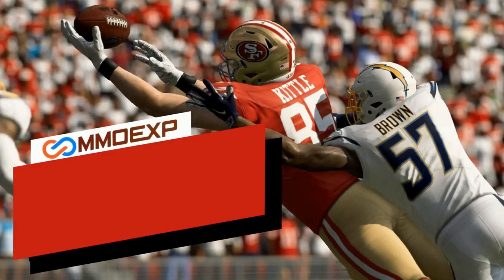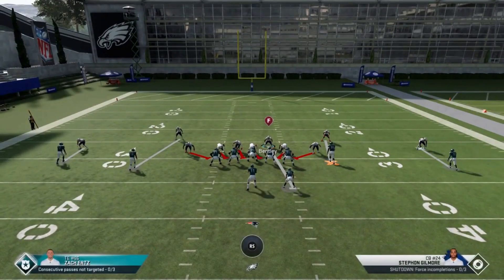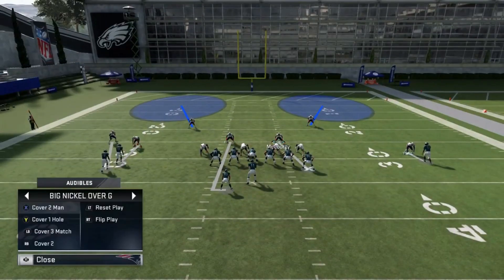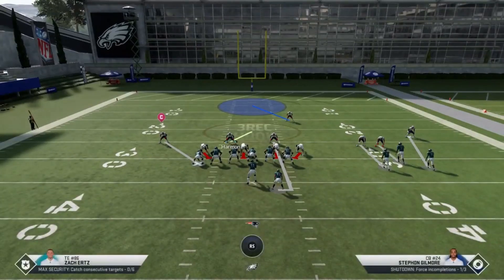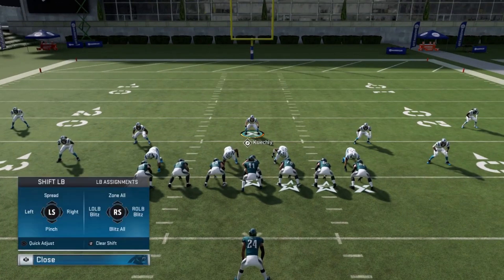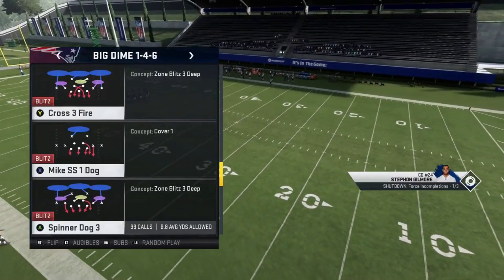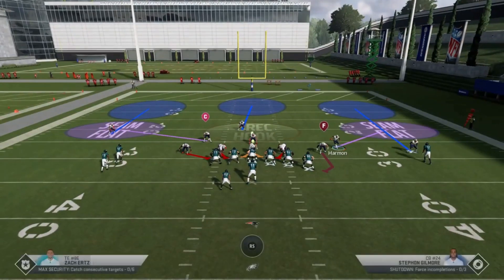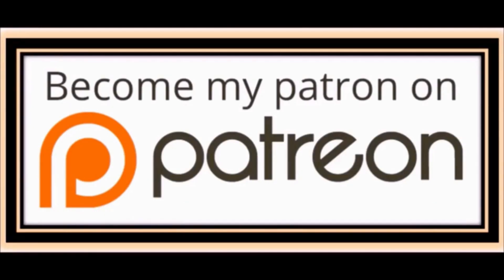TOP 5 BEST BLITZ & BASE DEFENSE MONEY PLAYS IN MADDEN 20! PASS & RUN Defense Tips & Tricks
IN THIS VIDEO I GO OVER MY TOP 5 BLITZ AND BASE DEFENSE THAT I PUT OUT IN MADDEN 20! BEST DEFENSE TIPS AND TRICKS! BEST PASS DEFENSE BEST RUN DEFENSE MADDEN 20

NFC EAST

EAGLES OFFENSE

NFC NORTH

BEARS OFFENSE

LION OFFENSE

NFC SOUTH

NFC WEST

AFC EAST

AFC NORTH

AFC SOUTH

AFC WEST